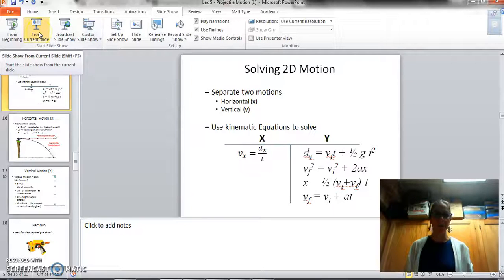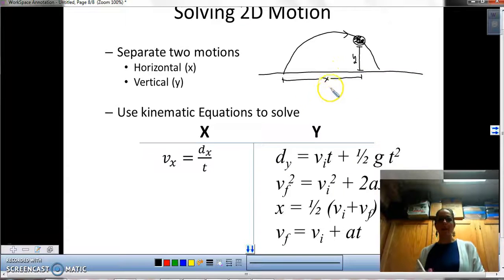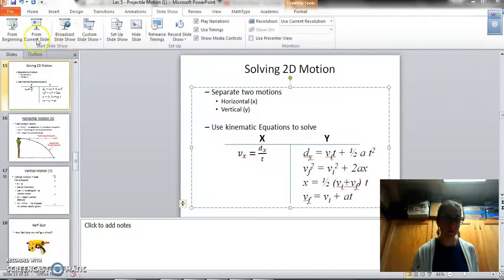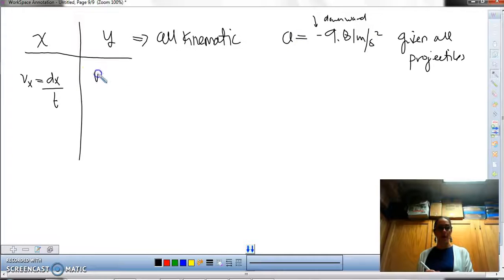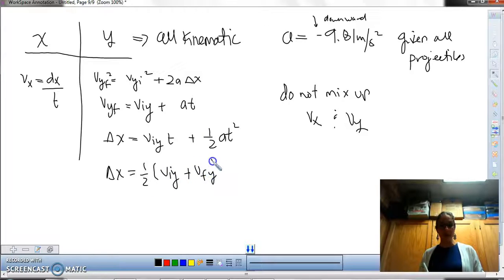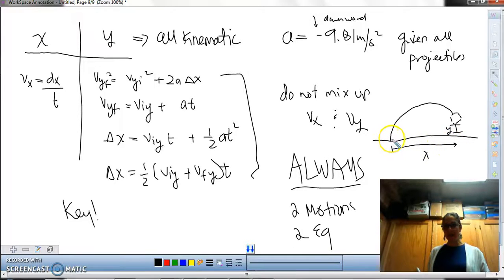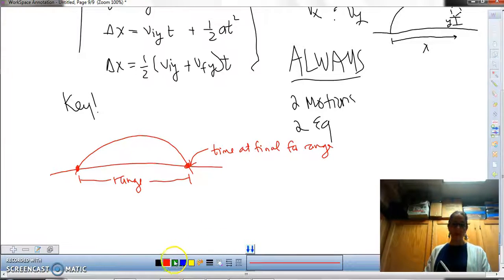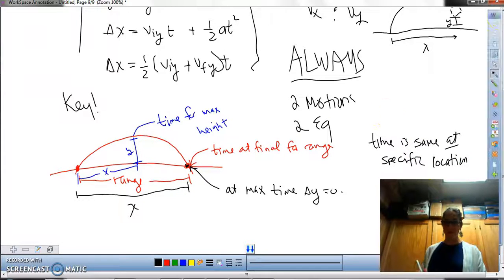Projectile Motion Lecture Part 2